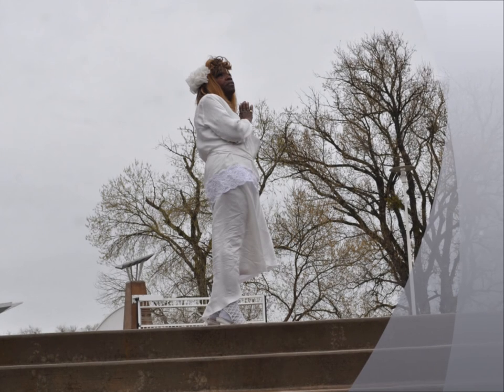Thelma Adams "I'm Age in the Millennuim"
New Gospel Album from Thelma Adams entitled "I'm Age in the Millennium"
Cd Available Now!!
Copyrights 2012